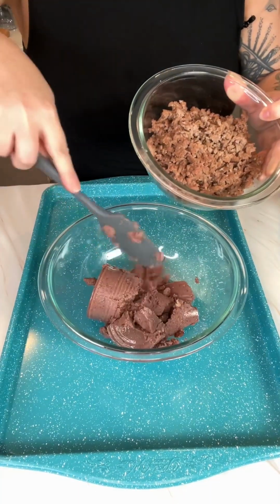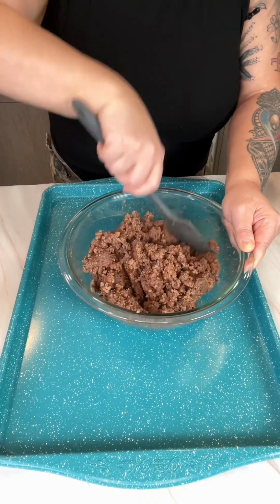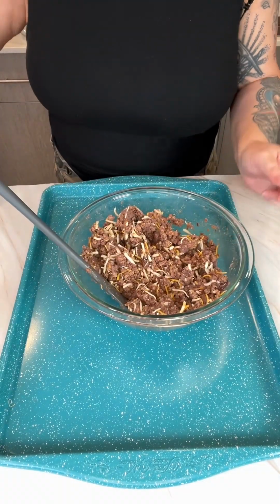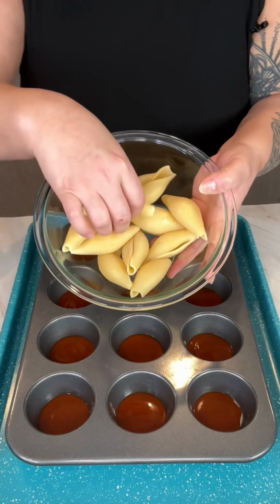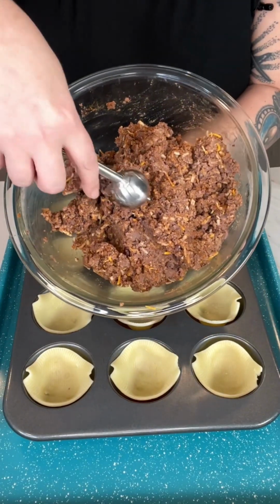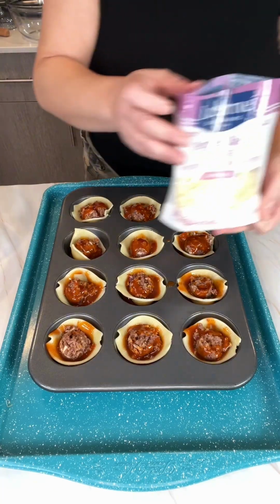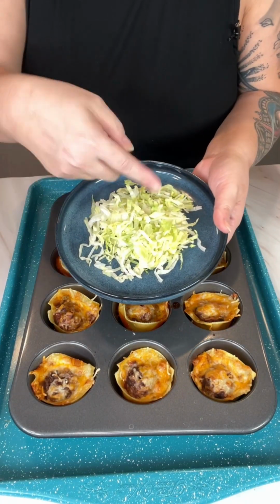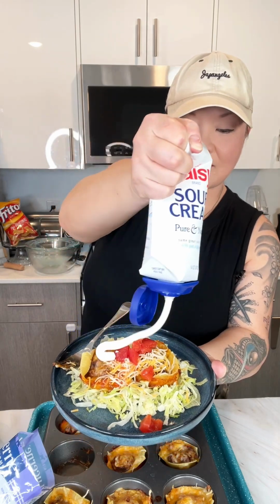Enchilada Pasta Cups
Simple and delicious! This easy Mexican Italian recipe is always a hit